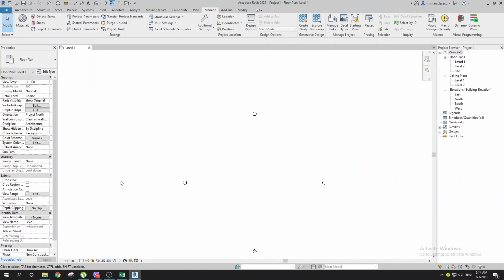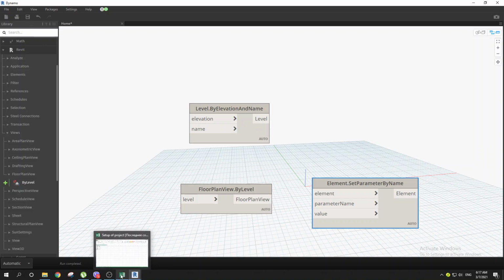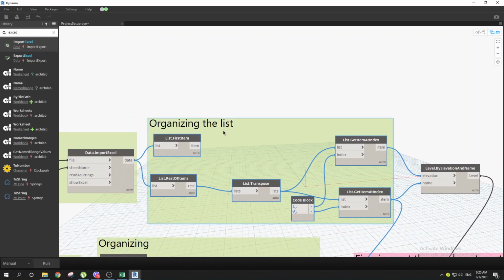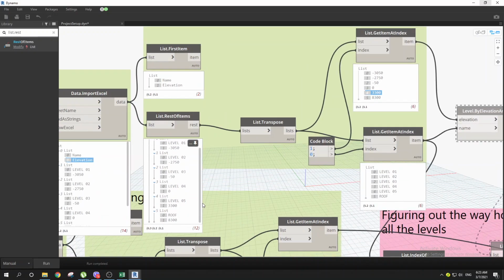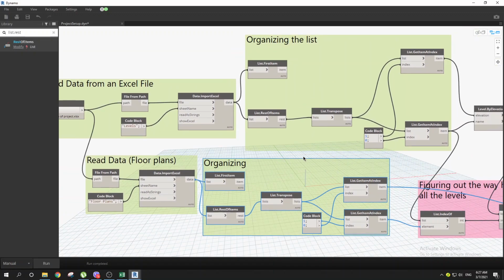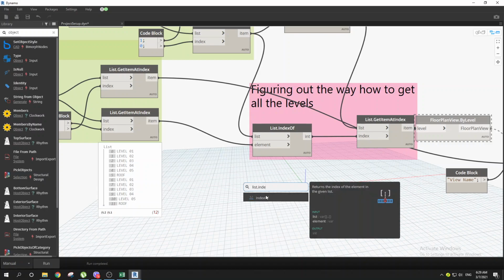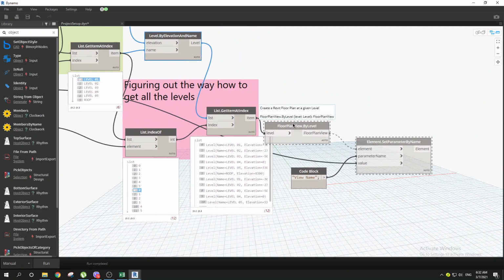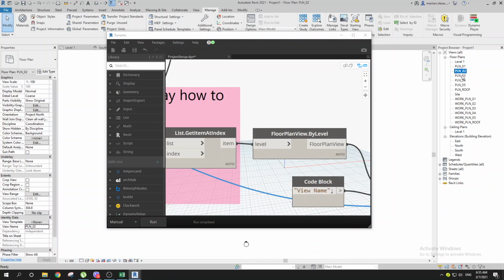How to set up a revit project using Dynamo in one click!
In this video I will walk you through the process of creating Levels, Floor and Ceiling Plans using Dynamo. I will demonstrate how to  get the most out of Dynamo. You will learn how to prepare your Excel file and import data to Dynamo.
Additional Tags: Computational Design, Revit 2021, Dynamo 2021, Project setup, Architecture